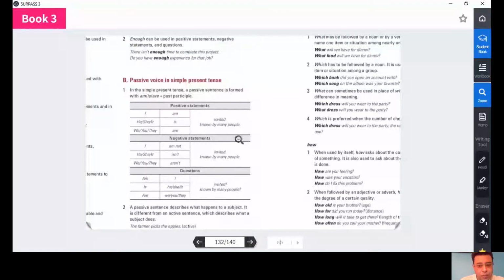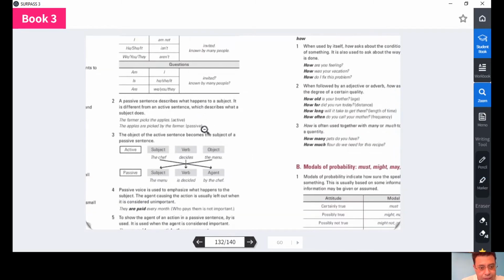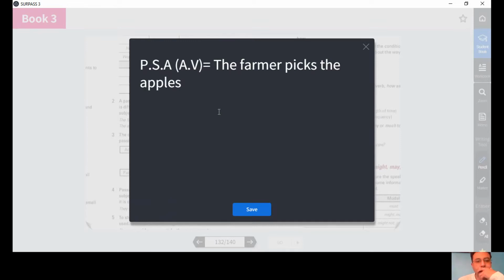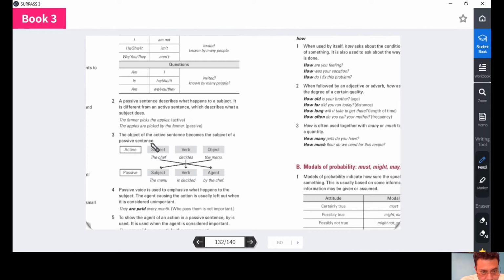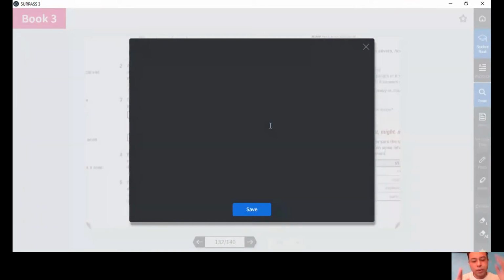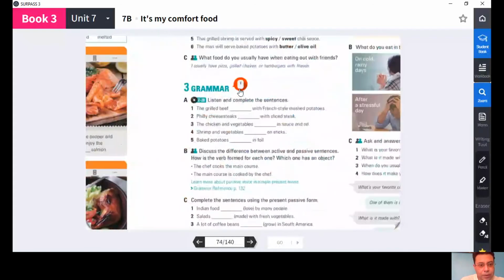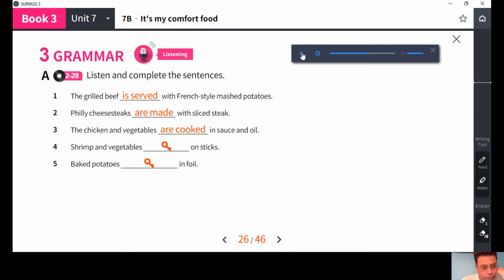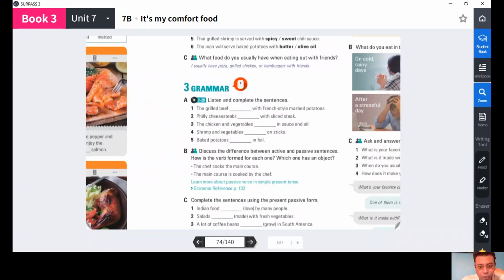February 12th, Sixth Levels: Passive Voice/ Present Simple, Grammar Reference